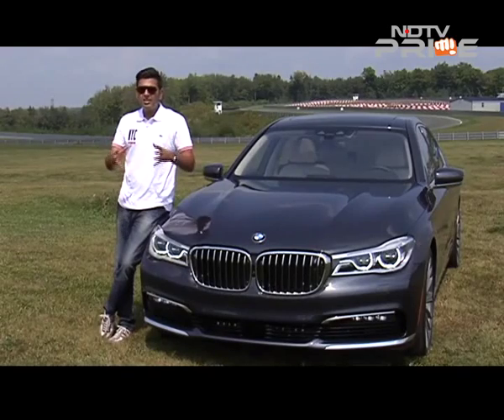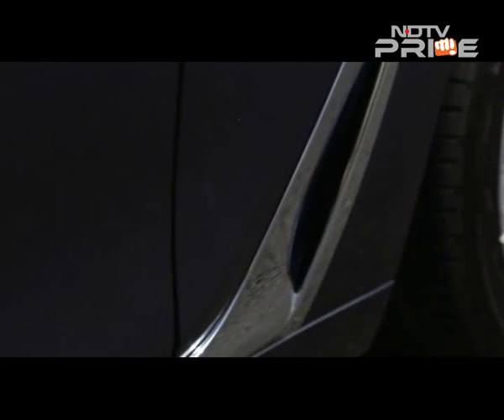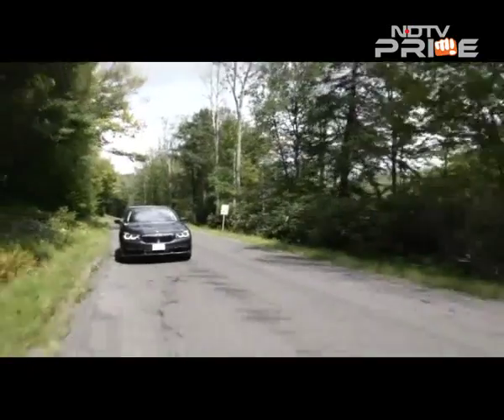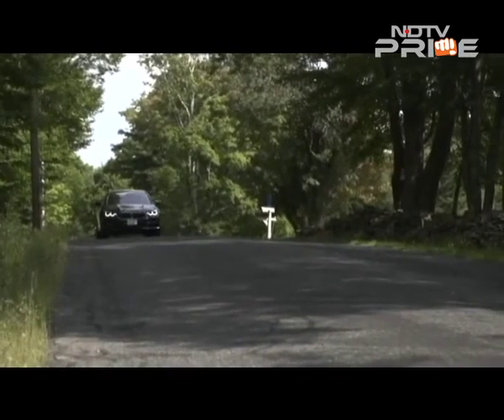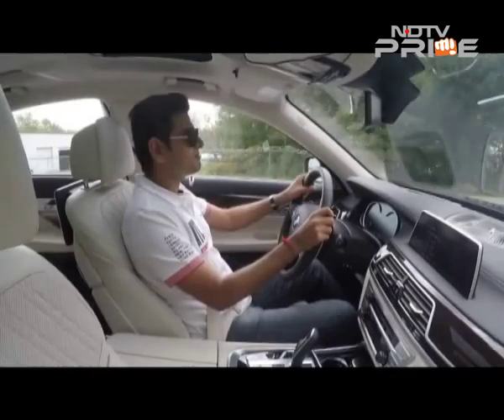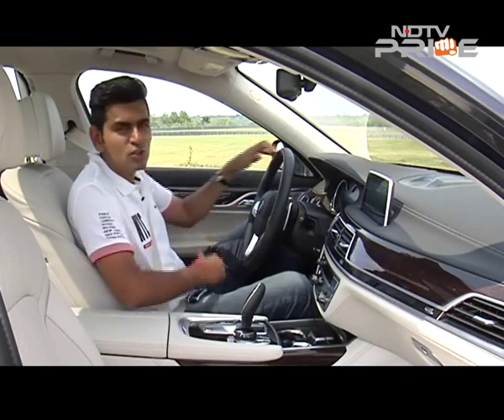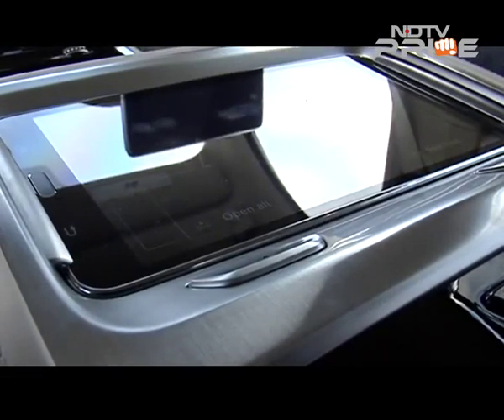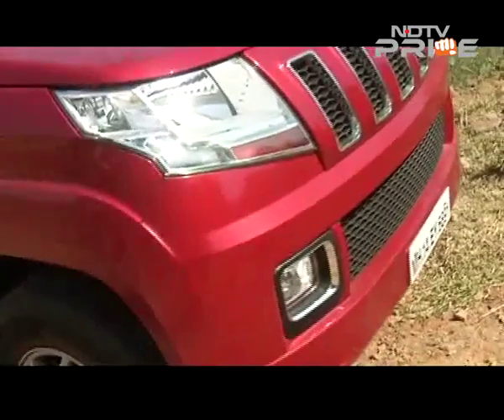All-new BMW 7-series & Volvo XC90 contest winners on a special drive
We drive the ultra-luxurious BMW 7-series in its latest 6th generation avatar and find out if this car packs in enough to take on the Mercedes-Benz S-Class. Also on the show, the Volvo XC90 contest winners as they get a chance to experience the luxury SUV on and off the road with NDTV's Auto Editor Siddharth Vinayak Patankar.